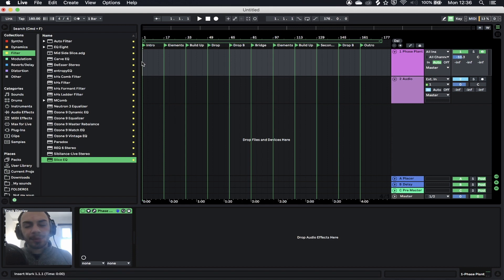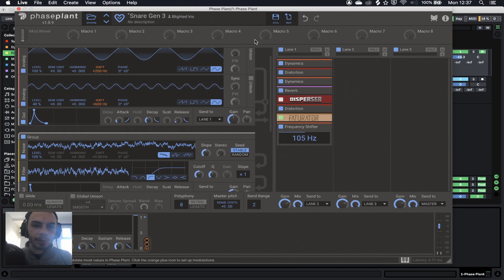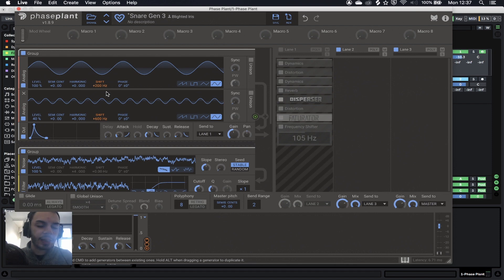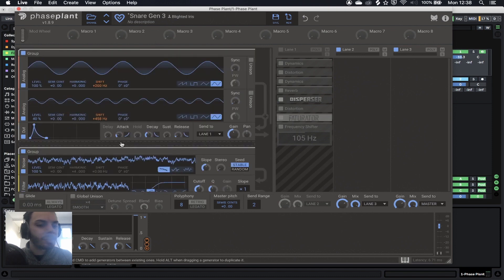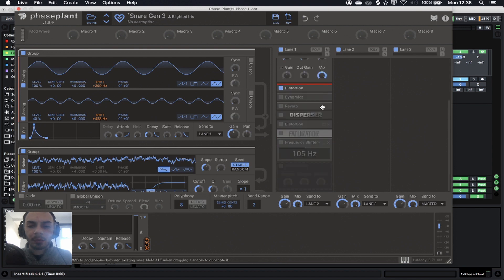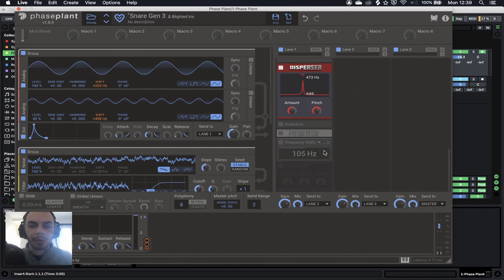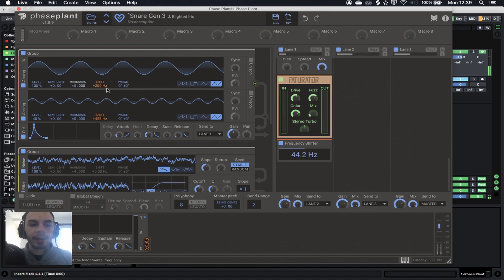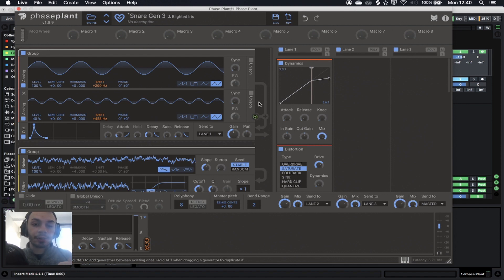Mini tuts: Punchy snares in 3 minutes!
Hey, thank you for stopping by!